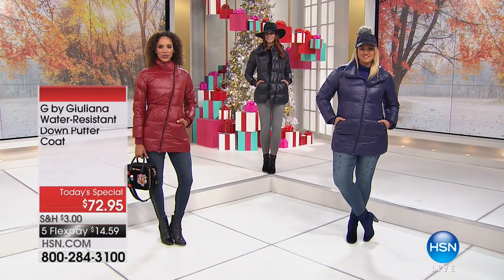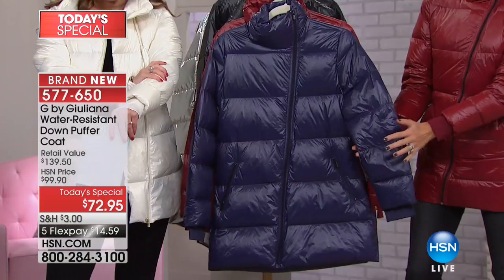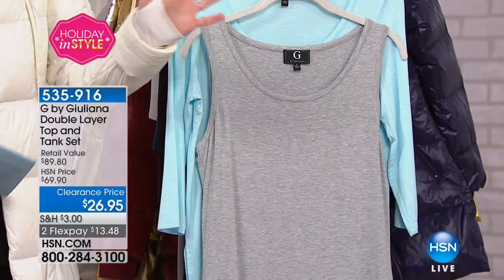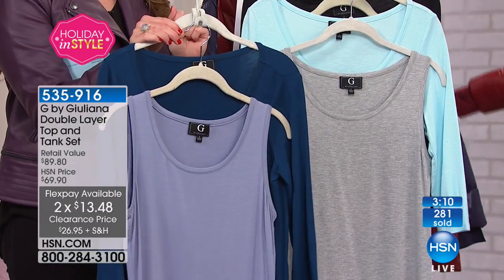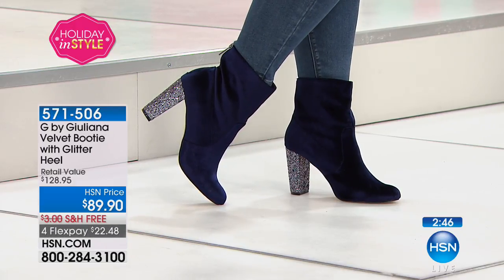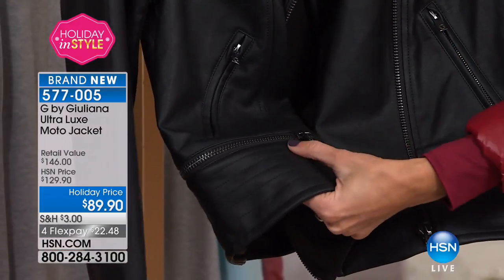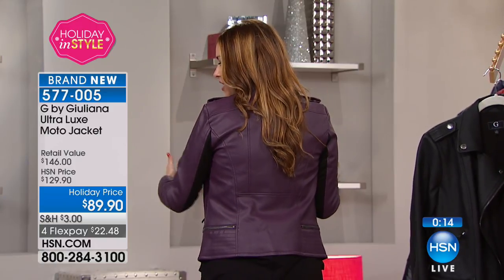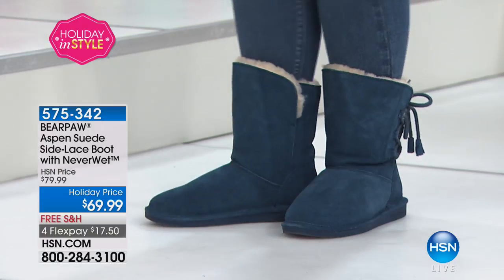HSN | G by Giuliana Rancic Fashions 11.16.2017 - 04 PM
Discover a must have fashion and accessories collection from television personality Giuliana Rancic. The separates, jackets, accessories are all offered in a variety of beautiful colors and styles. Look fabulous in these flattering timeless fashions.